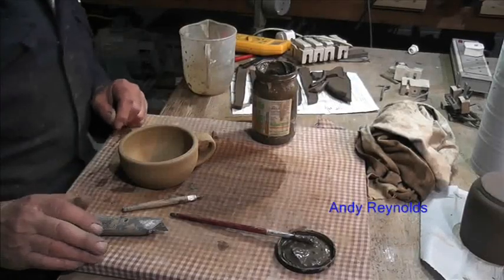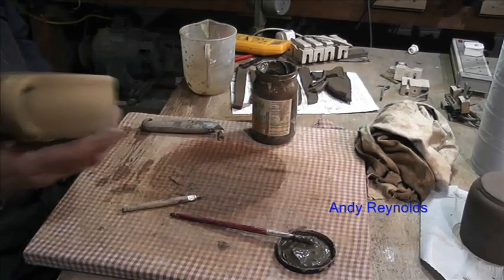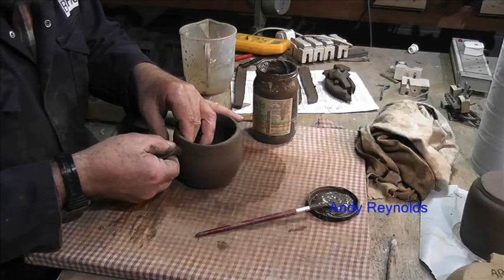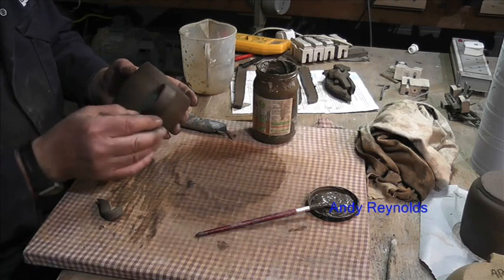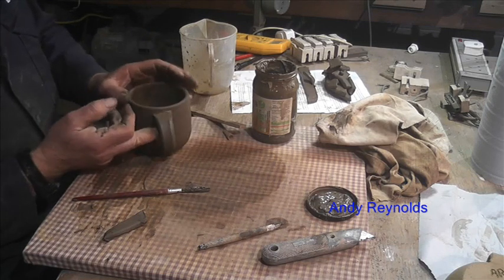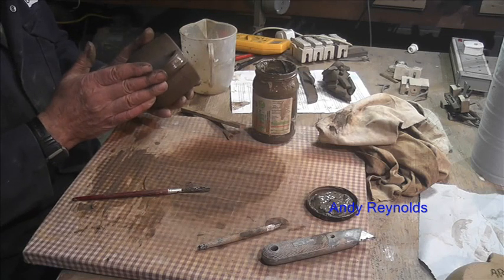Handling mugs and chat about creativity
Just getting with practicing fitting handles to mugs